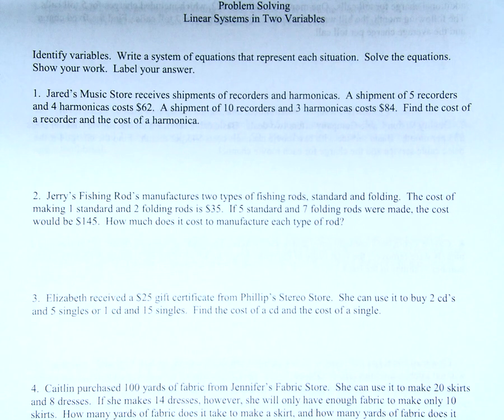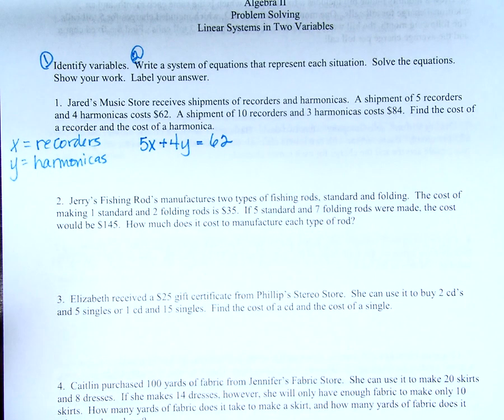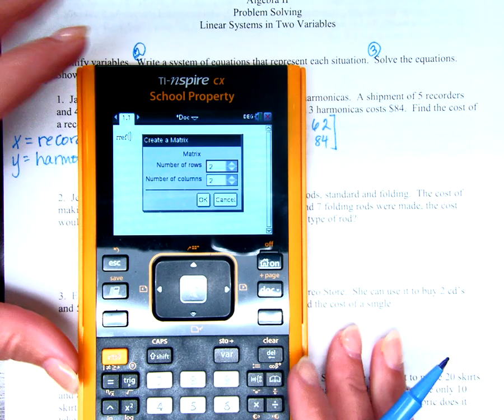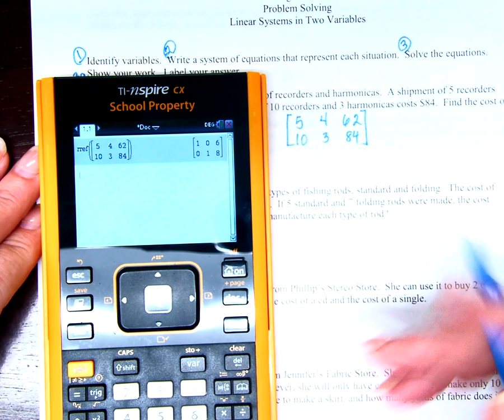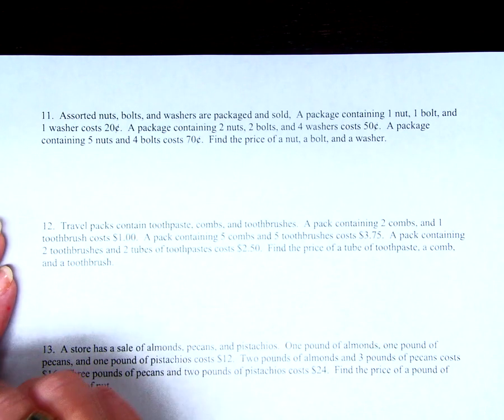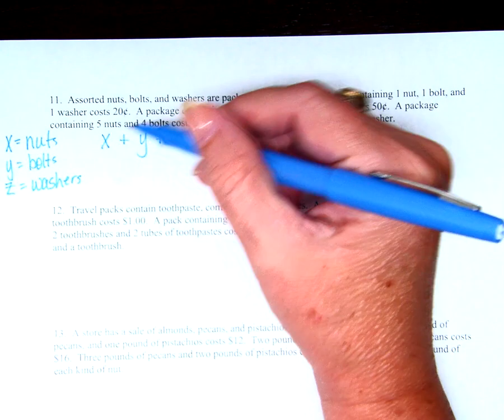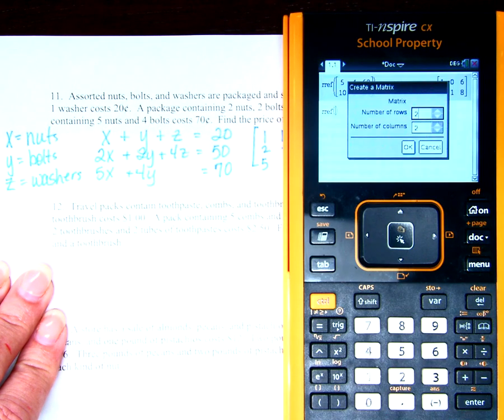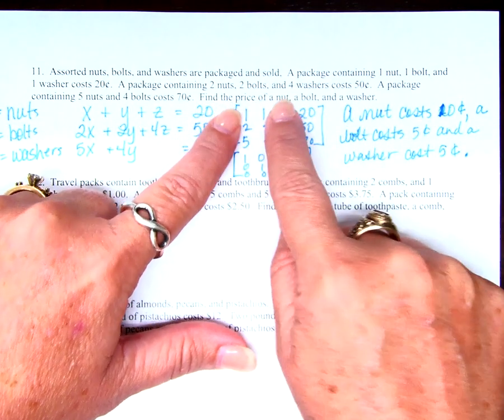word problems with systems 23 23